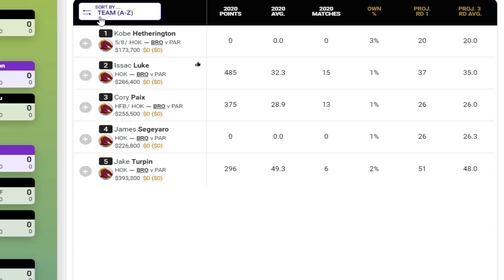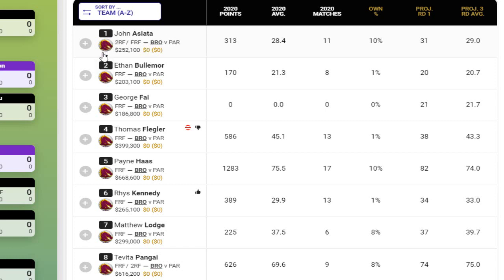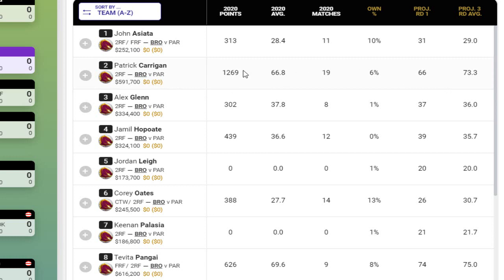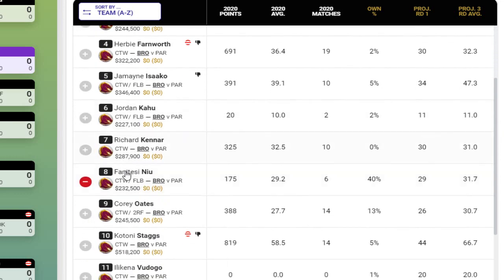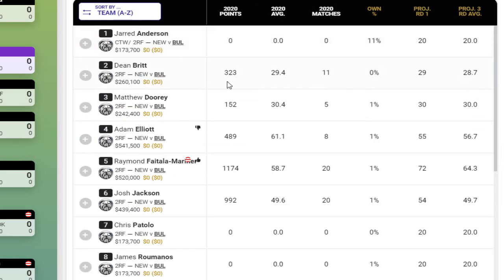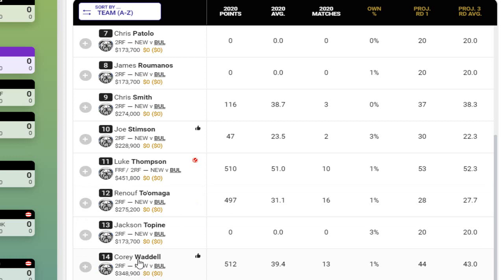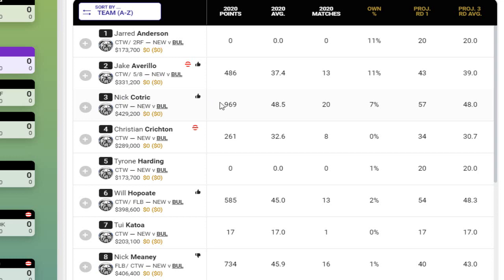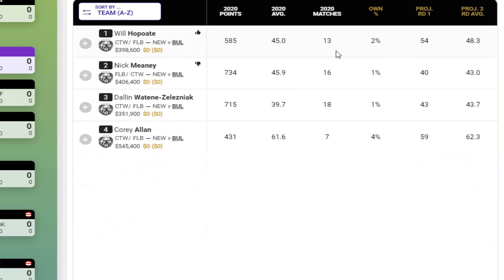NRL SUPER COACH 2021! - SQUAD BREAKDOWNS - BULLDOGS/BRONCOS